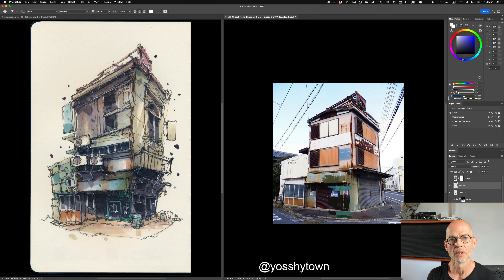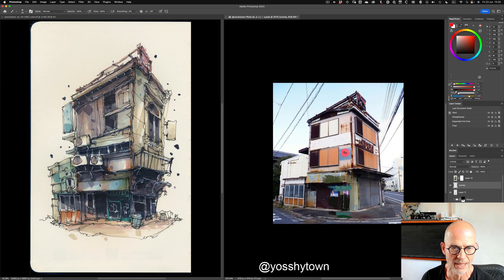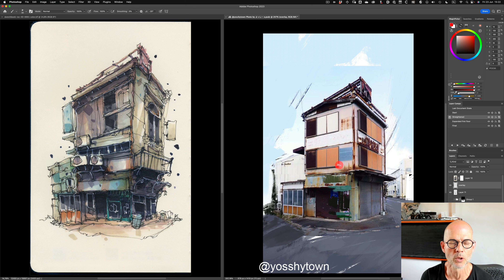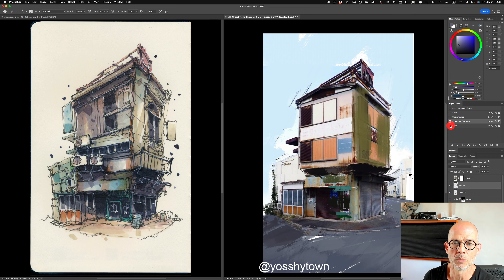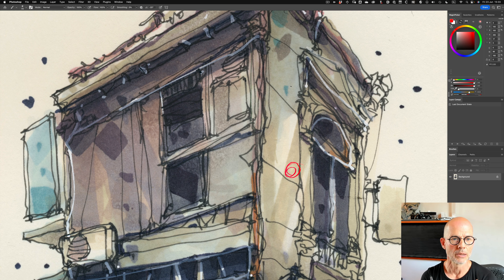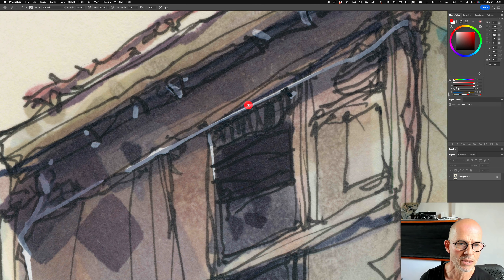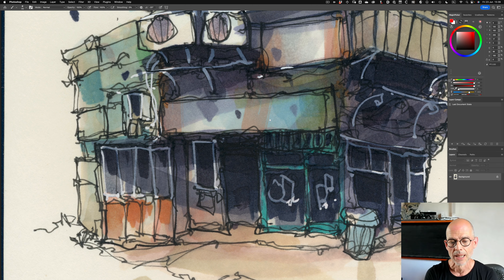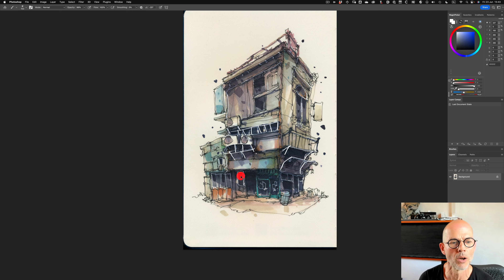Sketch Talk June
A new sketch talk where I pick a sketch from the June batch of sketches I have made available for my Patreons. I show exactly how I approached the design of this sketch based on Yosshytown's photo.

For those interested in the specific main colors I use, they are right in there as I discuss both the use of colors, how they interact, and how I gradually collect them over time. Be sure to watch that section of the video.

Or for those of you who have not yet seen my Domestika course: